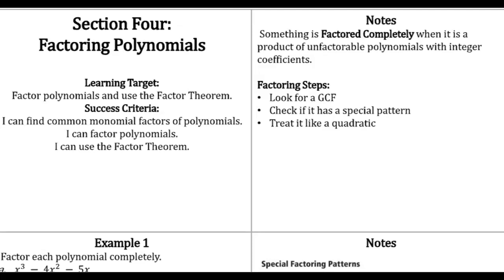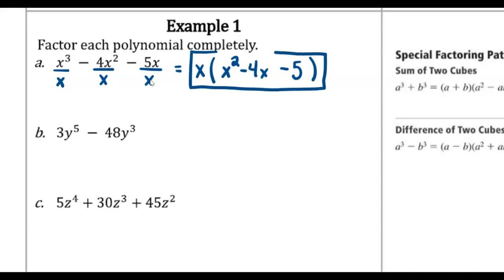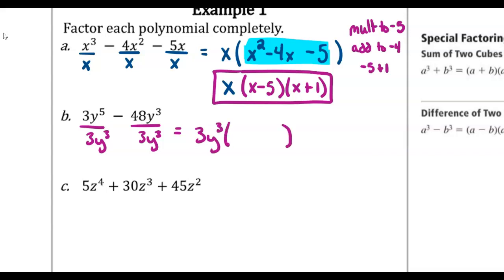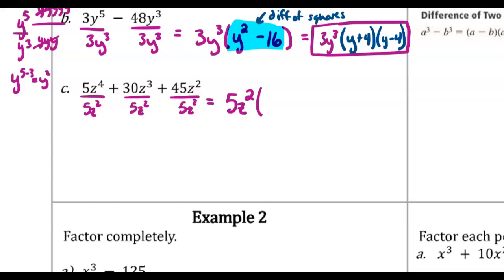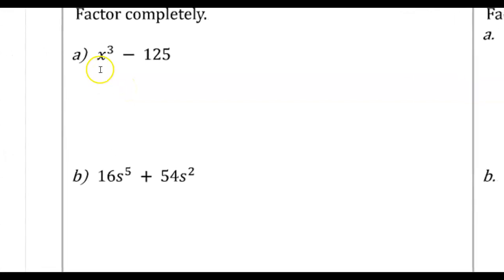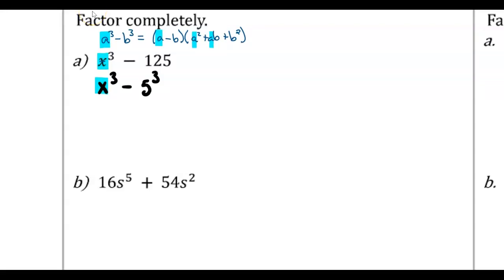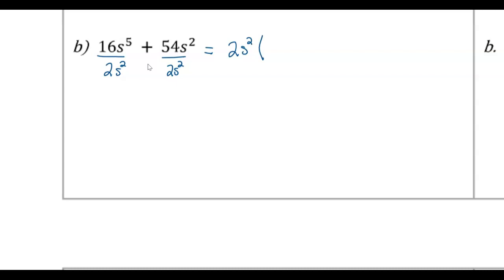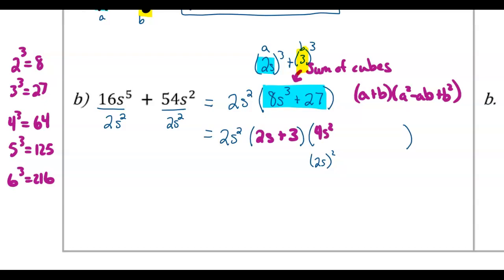Alg2 4.4a (Video 1)